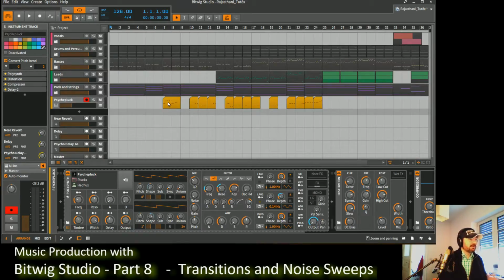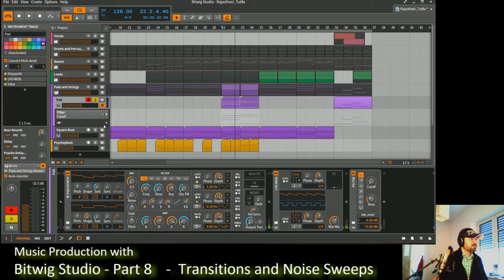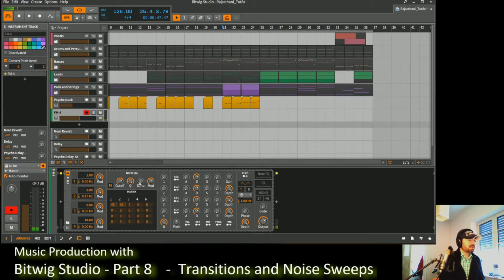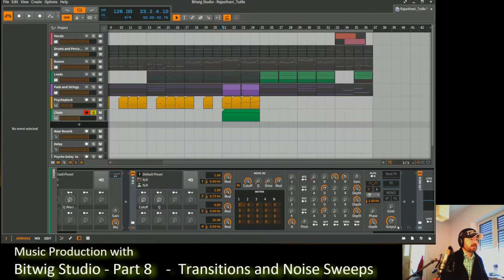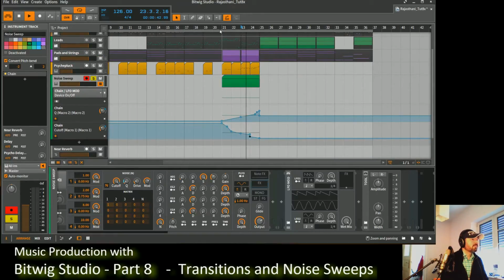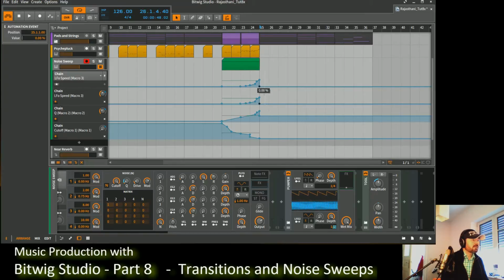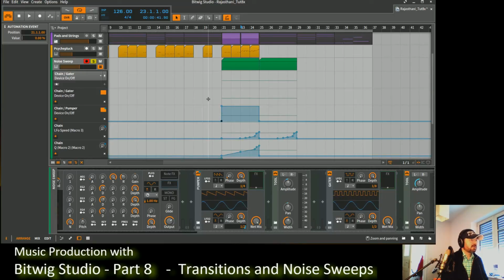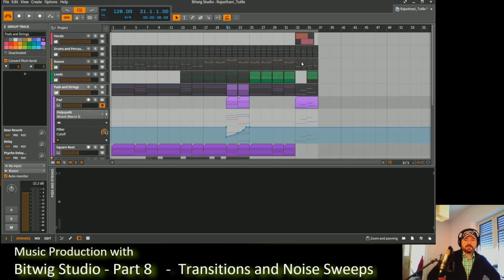Music Production with Bitwig Studio Part 8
This is video #8 in a series of tutorials on how to produce music with Bitwig Studio.
In this video I develop a transition from one song part to the next using a noise sweep and other elements.